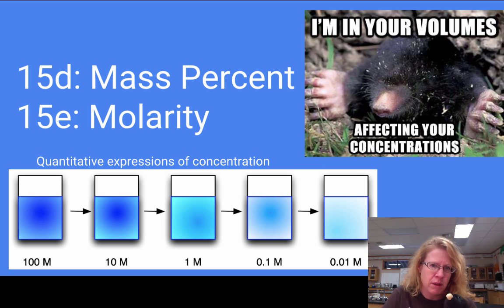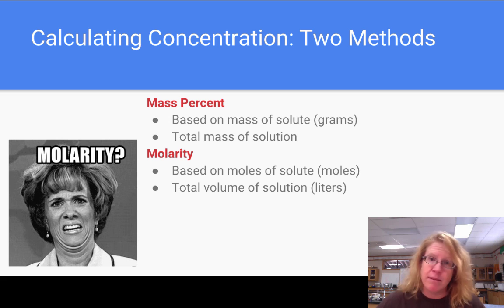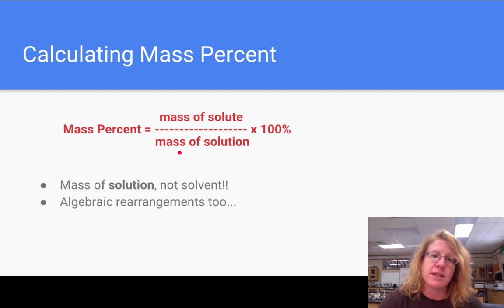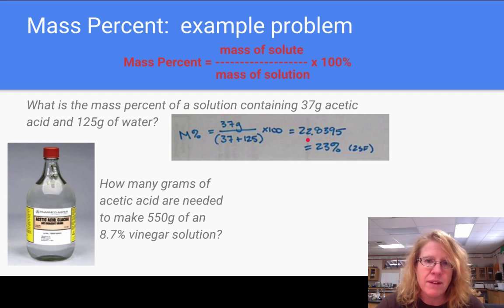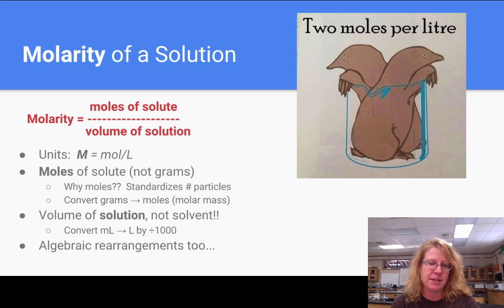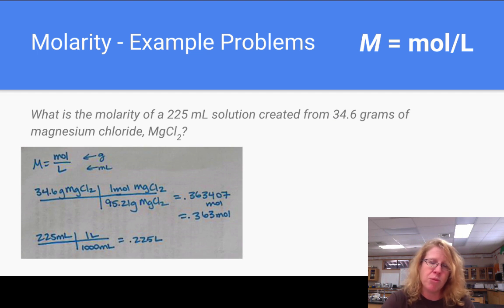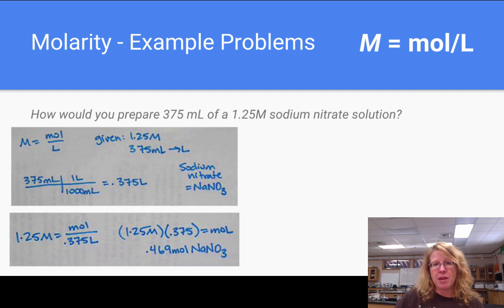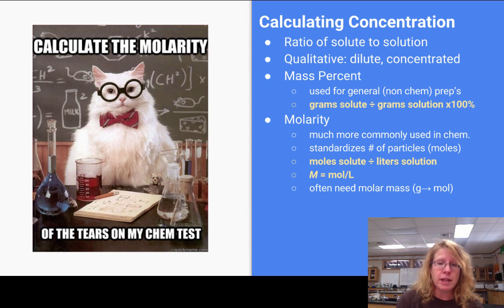15d-e Molarity and Mass Percent